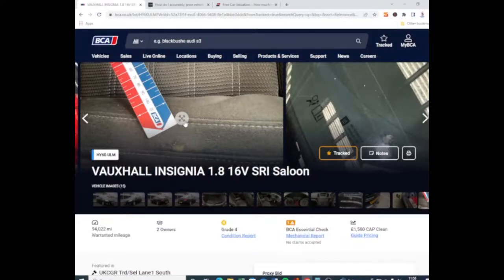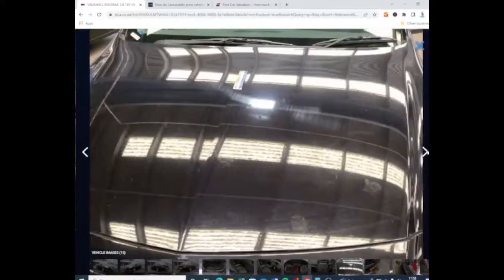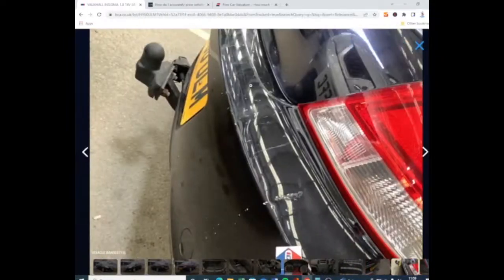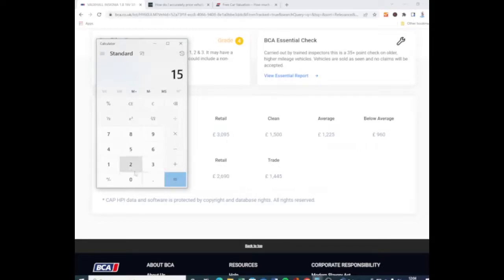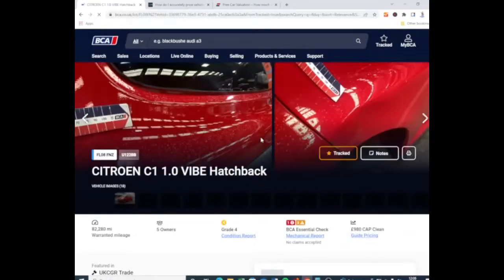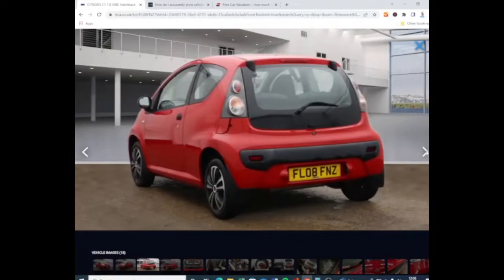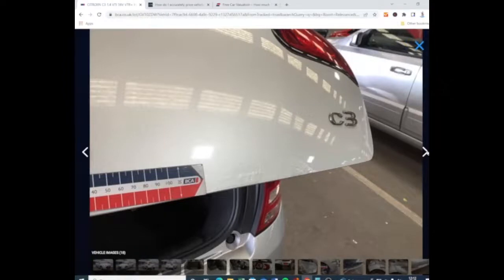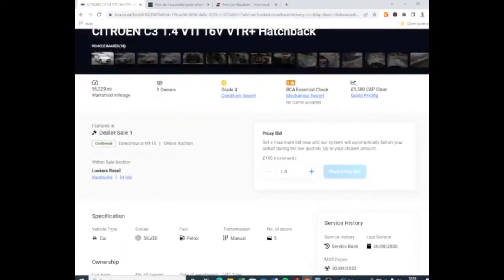Taking a look at CAP HPI and Glass's Guide BCA car auction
Taking a look at BCA, CAP HPI and Glass's Guide car pricing, second hand car prices.